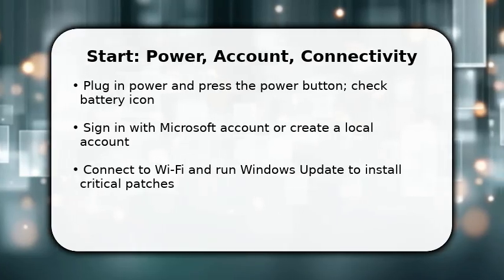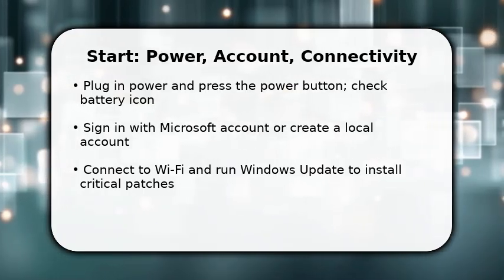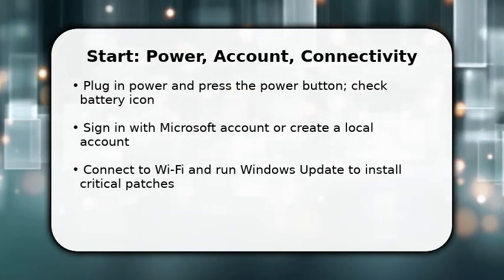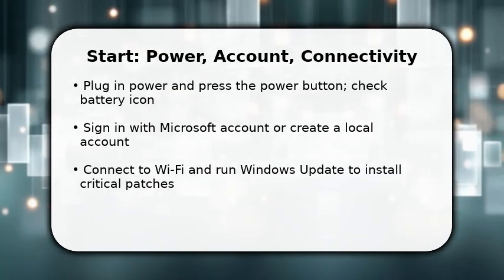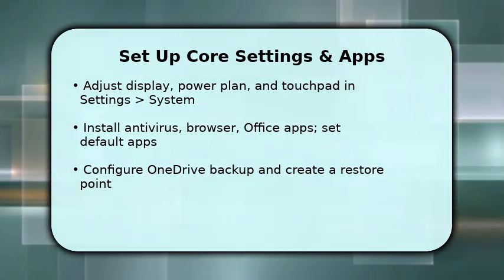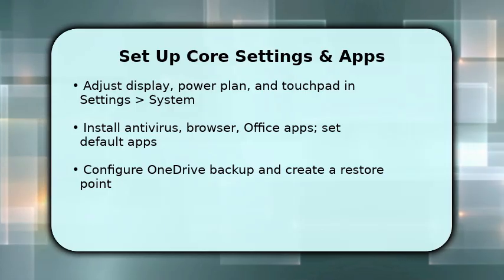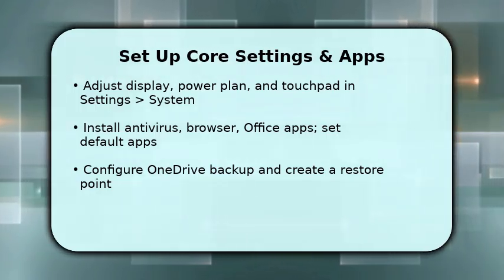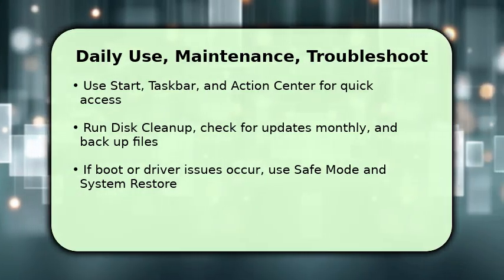How to Use Windows 10 Laptop for Beginners (full Guide)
Dive into the world of Windows 1thy laptop usage as a beginner. This comprehensive guide covers essential tips for setting up, navigating, and optimizing your new device to enhance productivity and enjoyment.

Windows 10, laptop tutorial, beginner's guide, setup Windows 10 laptop, navigate Windows 10, optimize Windows 10 performance